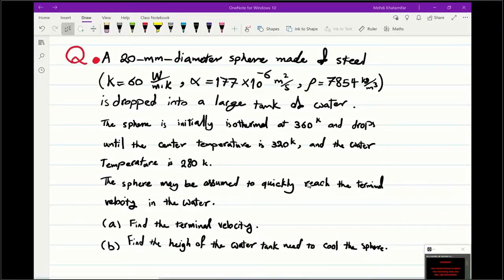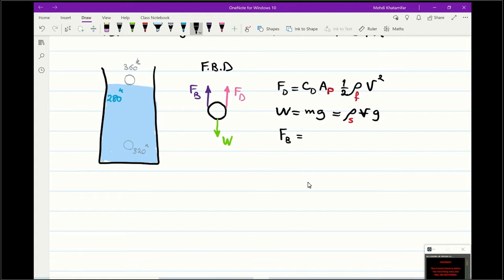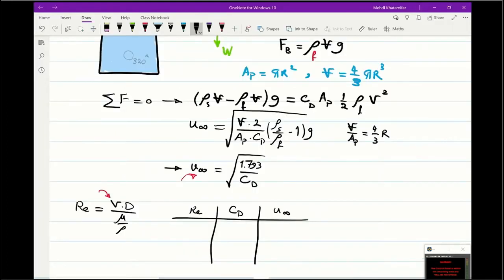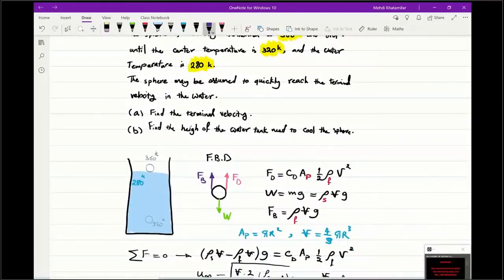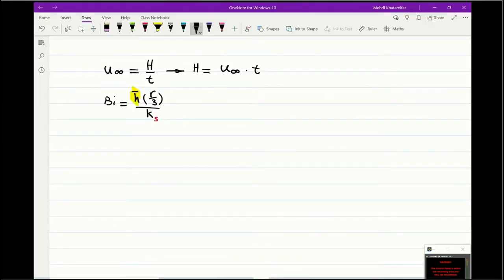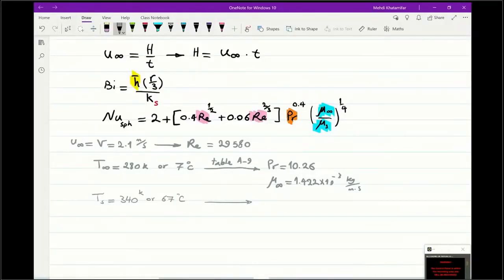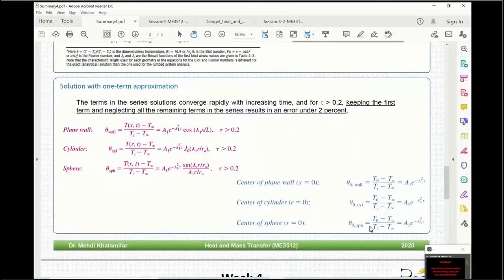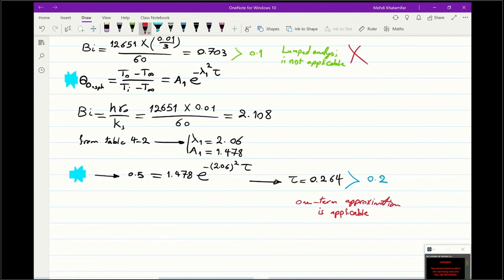Example - Conduction and external flow